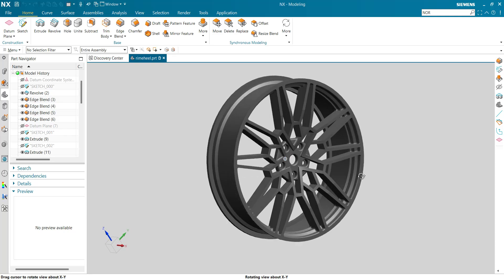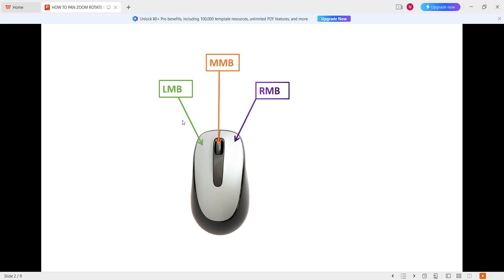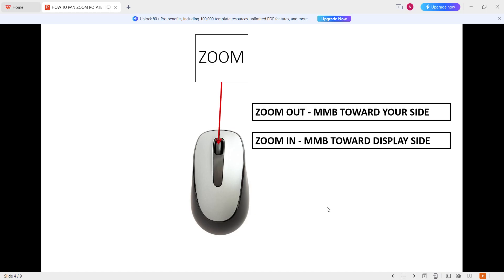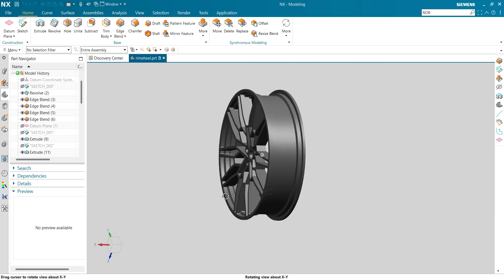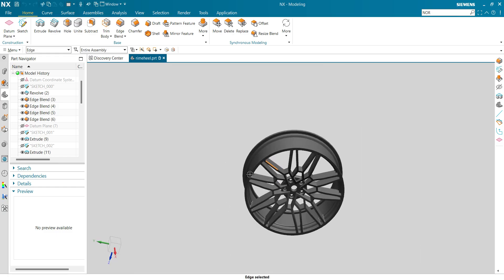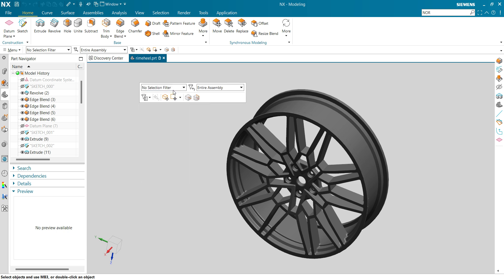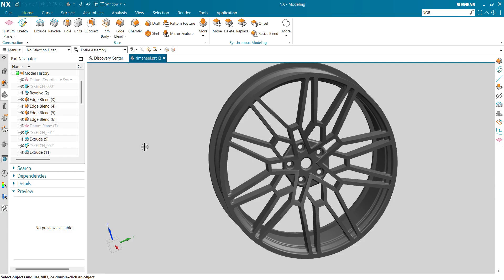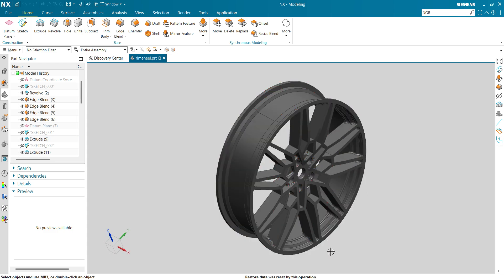Master Siemens NX with These Game-Changing Mouse Gesture Tips & Tricks | SIEMENS NX TUTORIAL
✅ Unlock the full power of Siemens NX and revolutionize your design workflow with game-changing mouse gestures! This in-depth Siemens NX tutorial reveals essential NX mouse gesture tips and tricks that will dramatically boost your CAD productivity and help you master Siemens NX like never before. Say goodbye to countless clicks and hello to lightning-fast navigation!

➡️ Are you looking to speed up your Siemens NX design process? Do you want to work more efficiently and reduce repetitive movements? Mouse gestures in Siemens NX are a secret weapon for NX CAD power users. This video is your ultimate guide to customizing and leveraging these powerful shortcuts. Learn how to execute commands, change views, and manipulate models with simple, intuitive mouse movements, transforming your daily NX workflow. From basic setup to advanced applications, we'll cover everything you need to become an NX mouse gesture pro.

What You'll Learn in This Master Siemens NX Mouse Gestures Tutorial:

0:00 Introduction to Siemens NX Mouse Gestures: Why They're Game-Changing for Efficiency

0:52 Accessing & Understanding the Siemens NX Mouse Gesture Settings

✅ Creating Your First Custom Mouse Gesture in Siemens NX:
✅ Assigning Commands to Gestures
✅ Best Practices for Gesture Design
✅Essential Siemens NX Mouse Gesture Tips for Everyday Use
✅Game-Changing Tricks
 ✅NX View Manipulation with Gestures (Pan, Zoom, Rotate)

➡️ Quick Access to Modeling Commands (Extrude, Revolve, Sketch)
Context-Sensitive Gestures
✅ Organizing Your Mouse Gestures for an Optimized NX CAD Workflow
✅ Troubleshooting Common Mouse Gesture Issues in Siemens NX
✅  Advanced Strategies for Siemens NX Productivity with Gestures
✅Exporting & Importing Your Custom Mouse Gesture Settings
✅Q&A / Next Steps & Final Thoughts on Mastering NX

Implementing these Siemens NX mouse gesture tips will not only make you faster but also more comfortable and efficient in your NX CAD design tasks. Stop wasting time with traditional menu navigation and start designing smarter today!
Ready to become an NX CAD Master?
💬 Share your favorite Siemens NX mouse gesture in the comments below, or ask any questions!